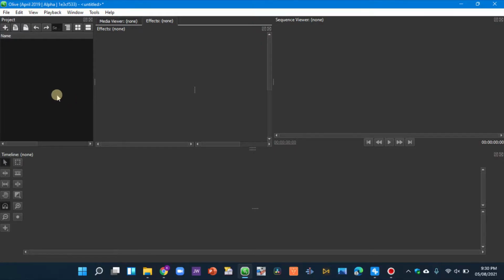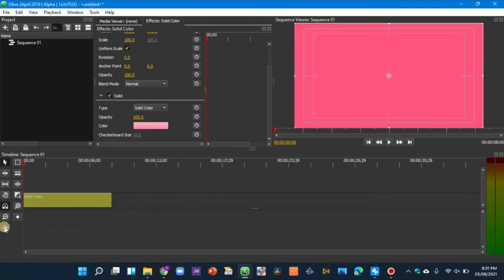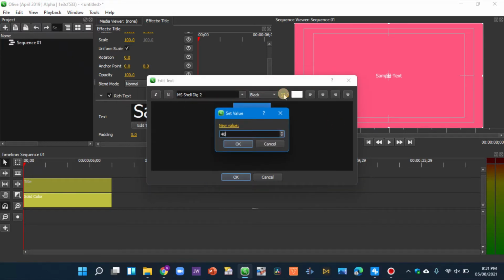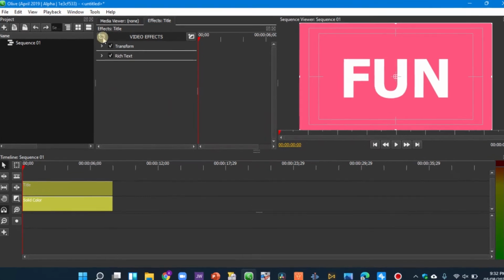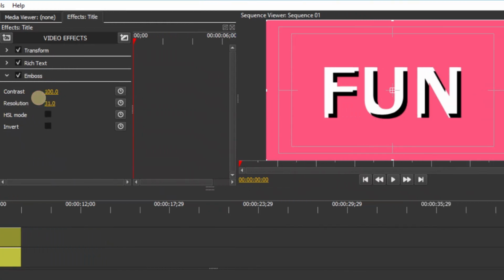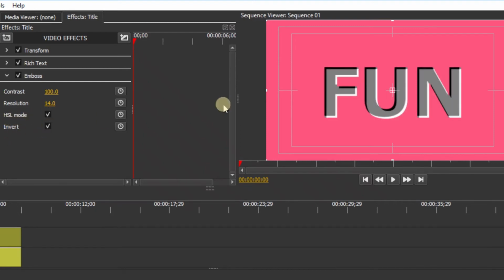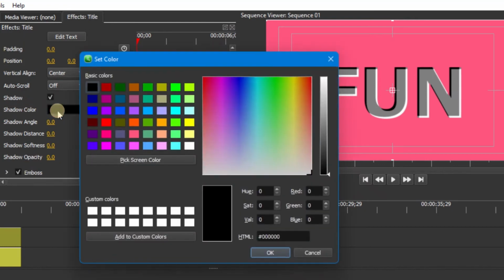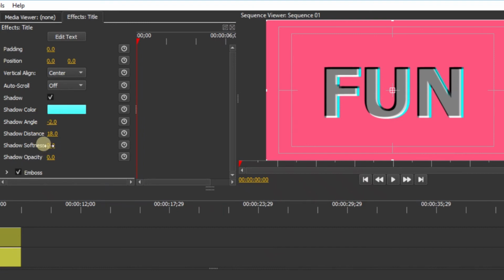DAY 06: How to Create a Simple 3D Text Right inside Olive Video Editor 0.1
Welcome back to day 6. In this video we show how to create simple 3D text right inside Olive Video Editor 0.1. Thank you and hope you enjoy it.

Video editors
1. Olive Video Editor
2. Kdenlive
3. Kapwing